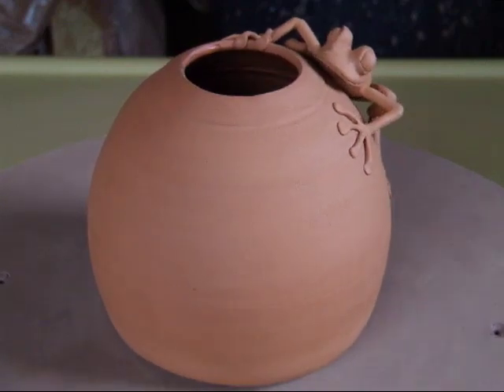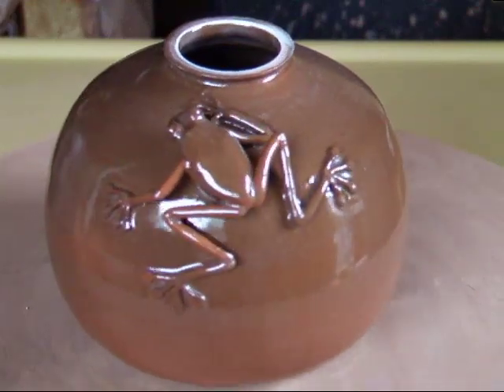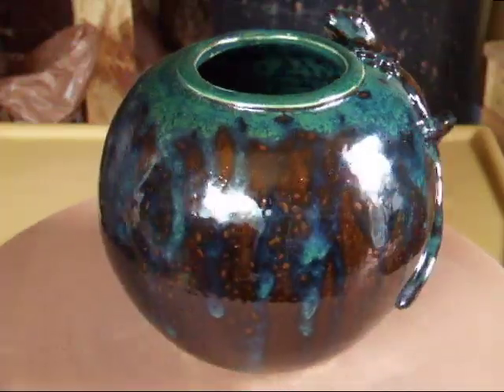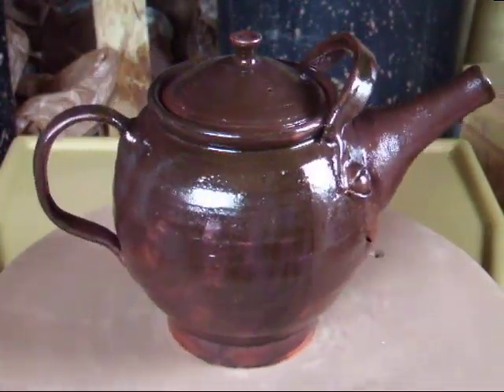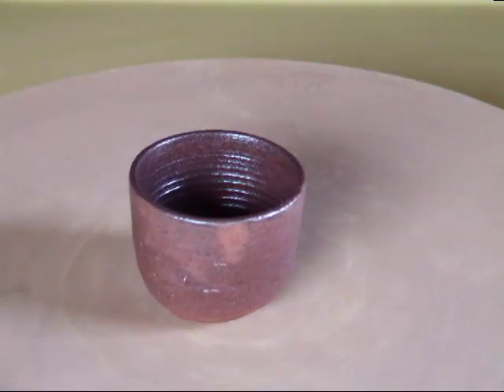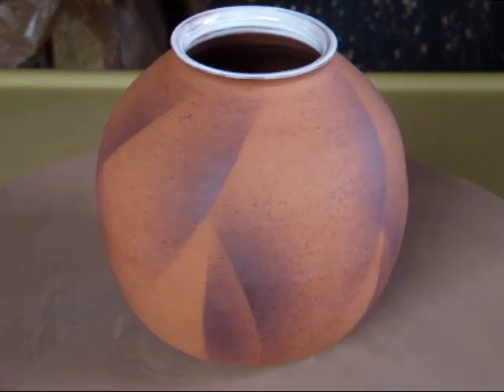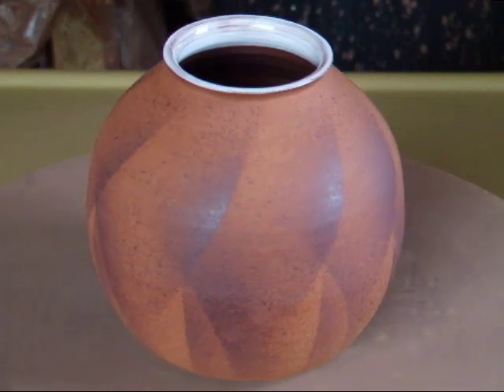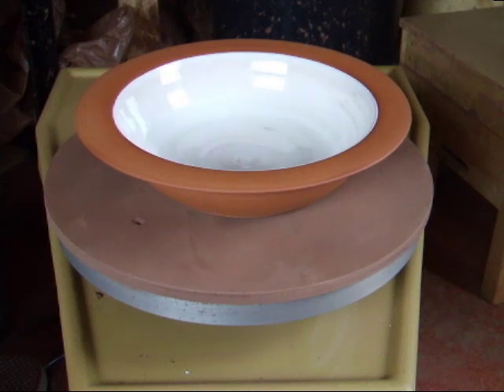Highlights From The Latest Firing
A quick overview of pots from the latest glaze firing. Includes frog pots and a spray glaze single firing test.